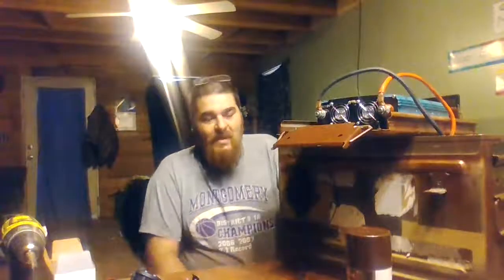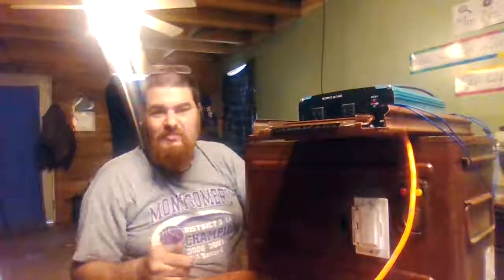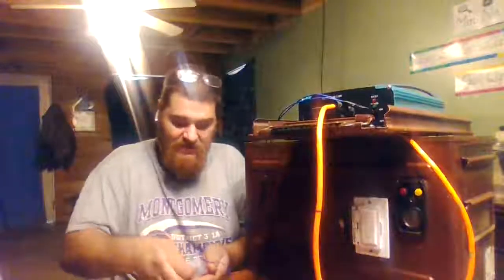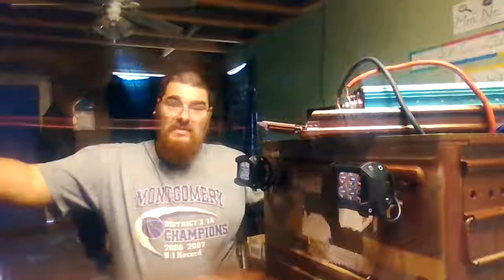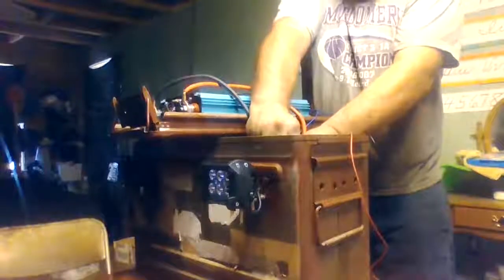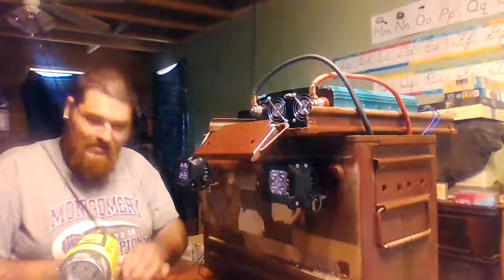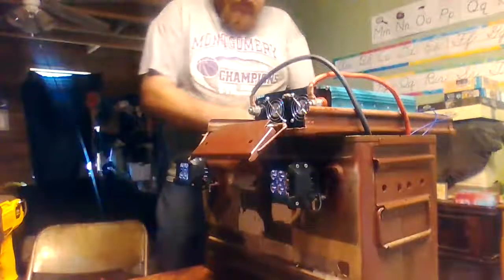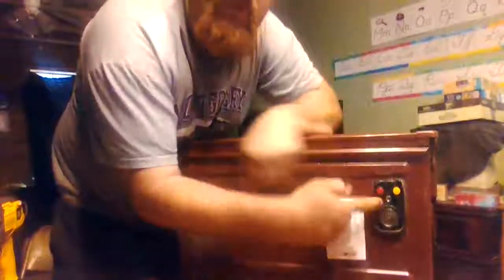how-to- back up power system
how-to - solar generator